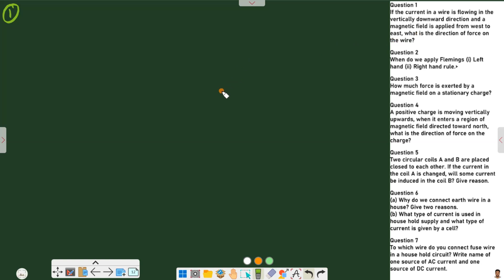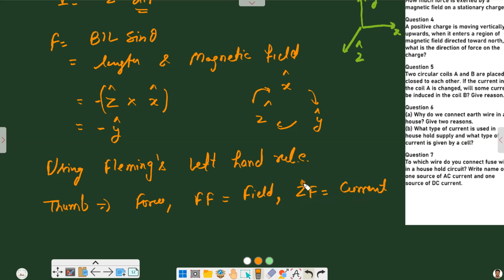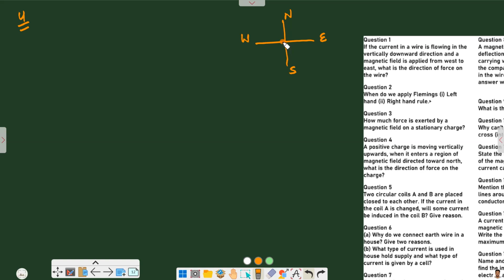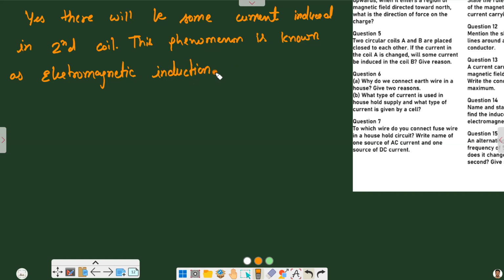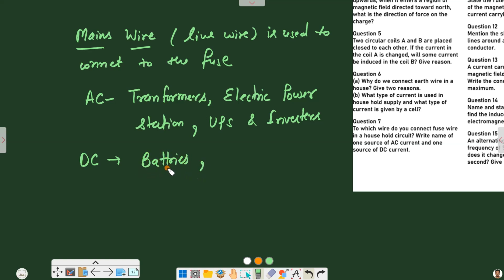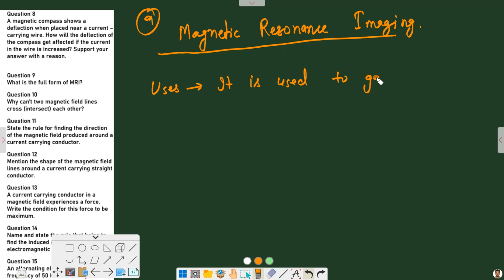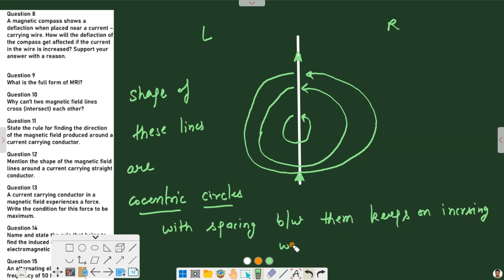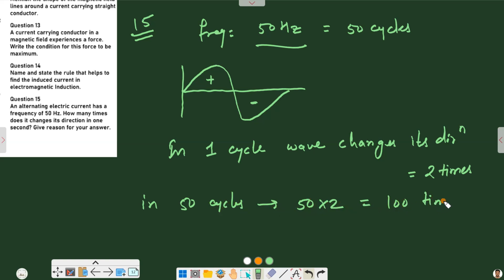Class 10 Ch Magnetic Effects of Current Part 13, Question Bank/ Numerical Series Part 07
In this video we will discuss topics  related to chapter Magnetic Effects of Current